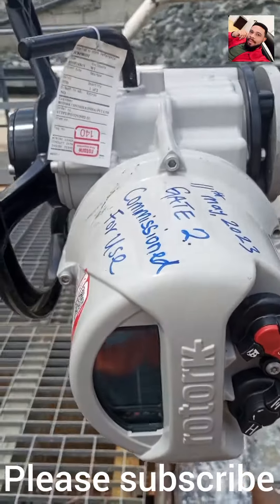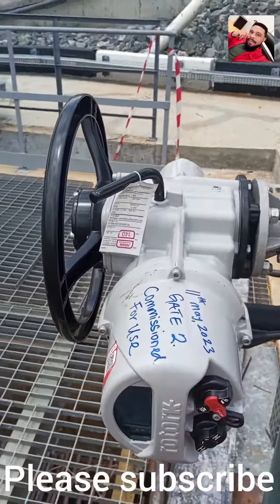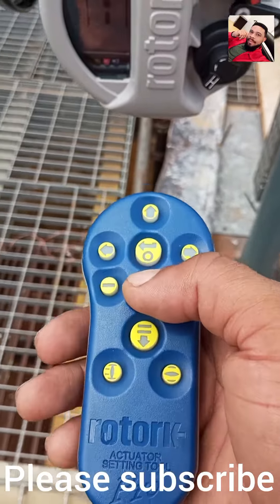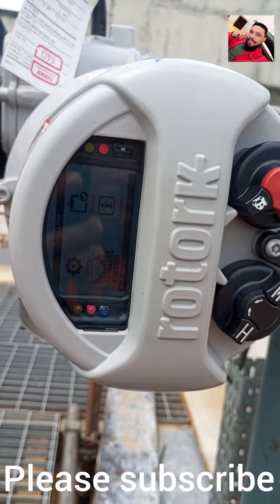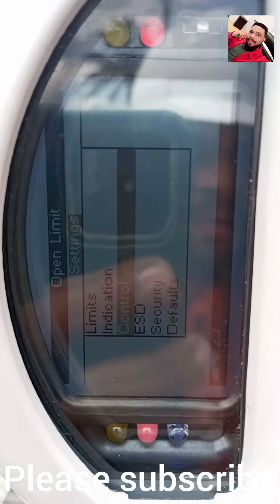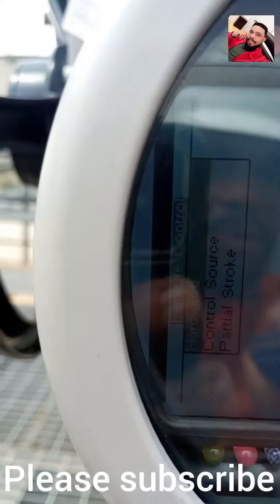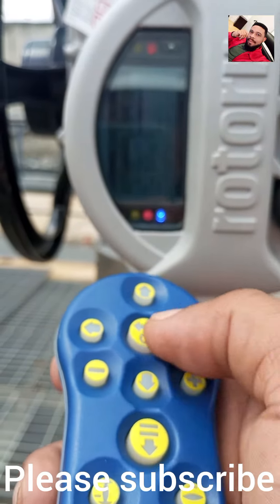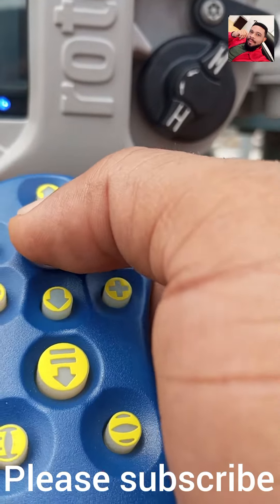How to find the partial stroke settings on a Rotork Actuator .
In this video, I explained how you can find the partial stroke settings on a Rotork Actuator .